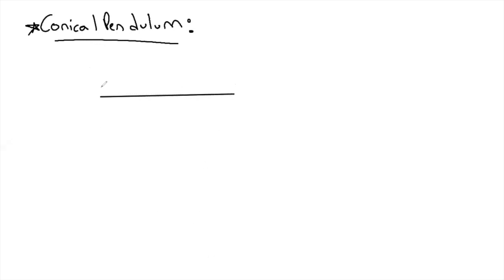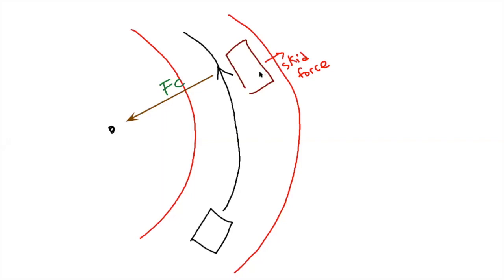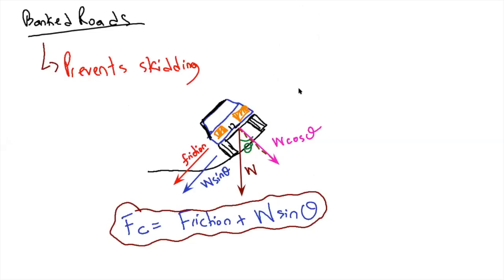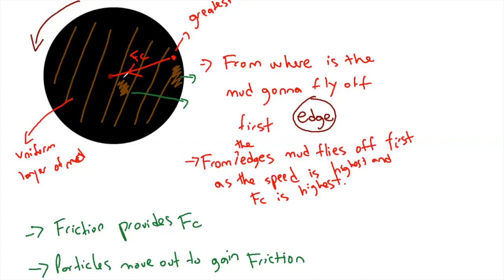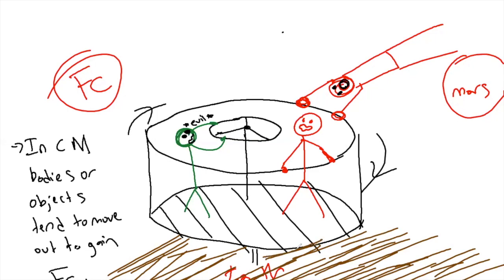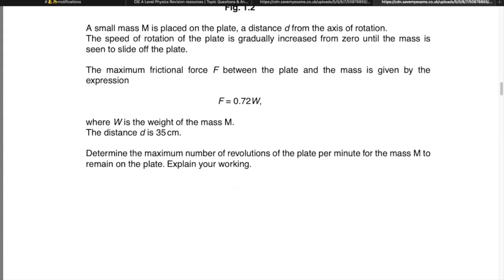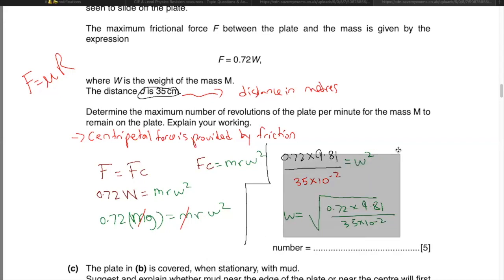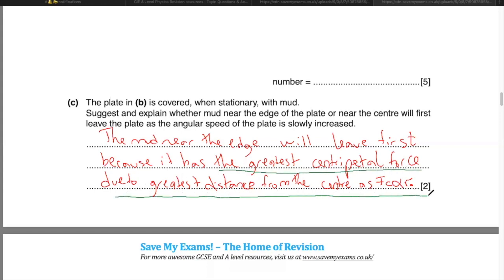Circular motion class 4